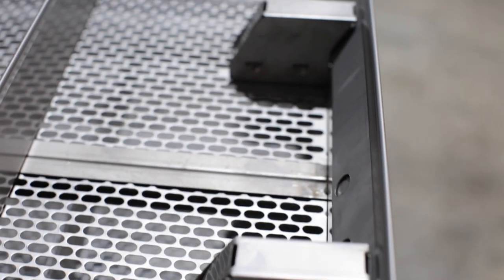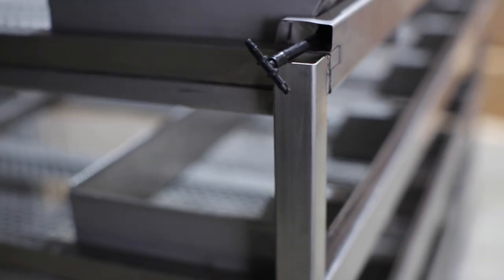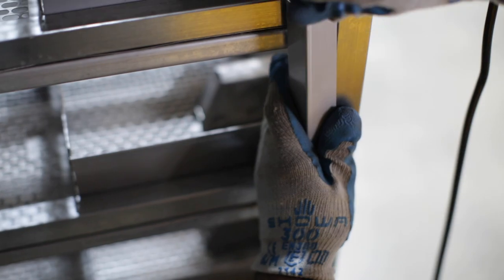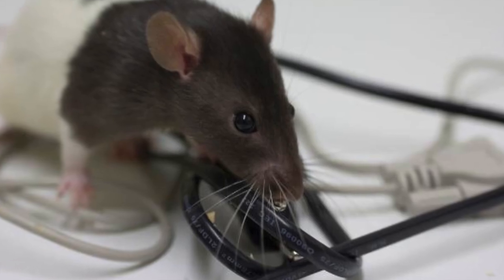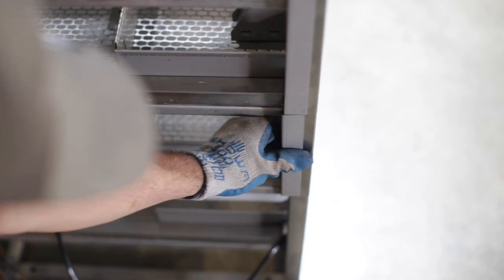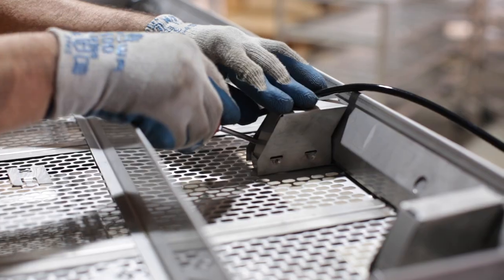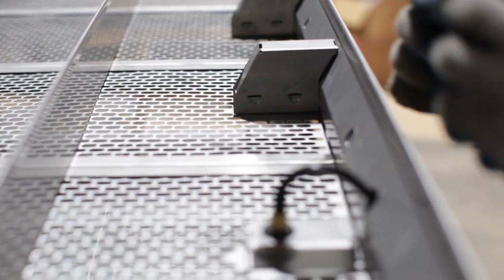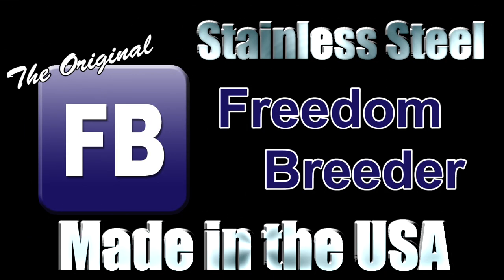Water Line Enclosures for Rodent Racks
In this video, we’re going to show you how our stainless steel water line enclosures can make your rodent breeding more secure from external rodents. Anyone who works with rodents knows that they like to chew on everything. When they chew on water lines and cause flooding, it can be devastating. Our stainless steel water line enclosures will protect you from ever having that problem again. The enclosures are easily removed with the use of a flathead screwdriver for valve maintenance. Putting them back on is as simple as clicking them in place.